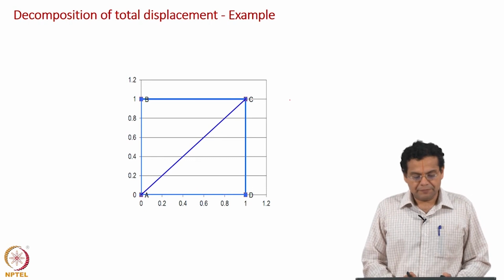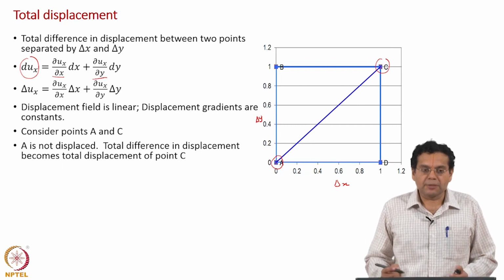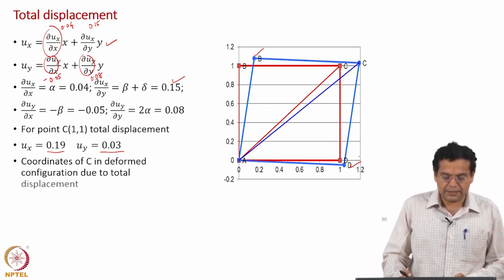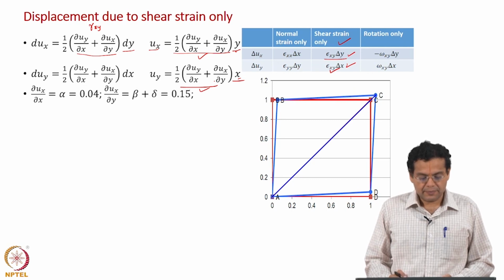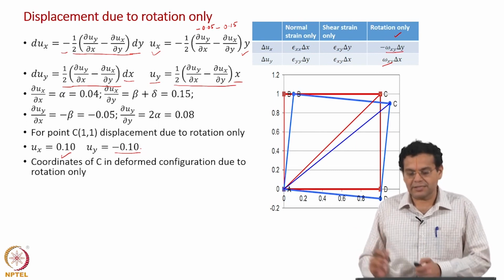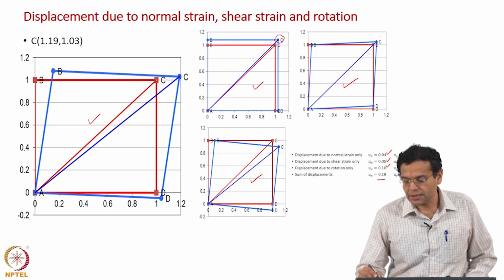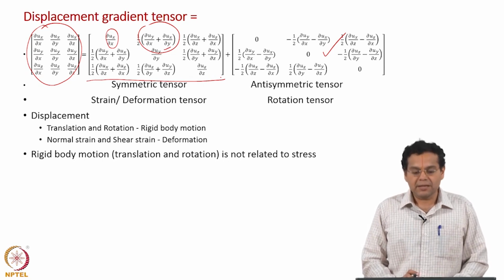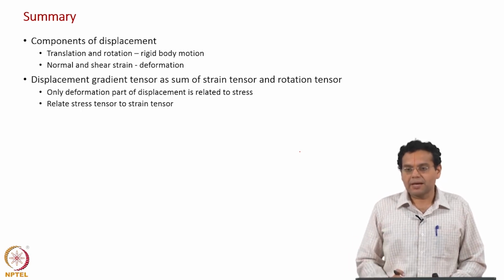Components of Total Displacement : Example